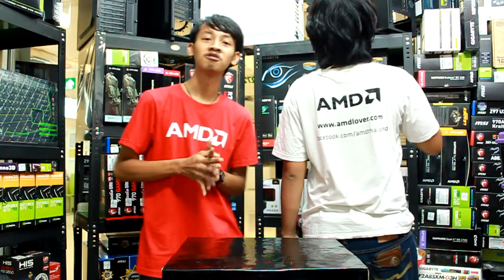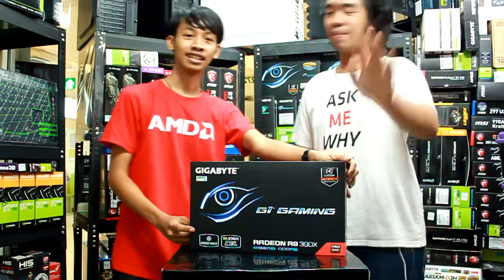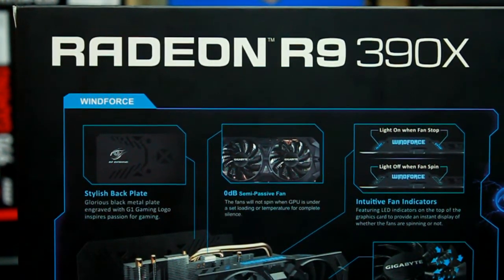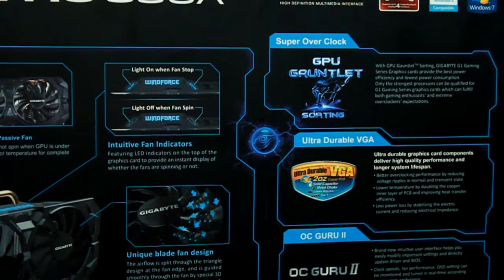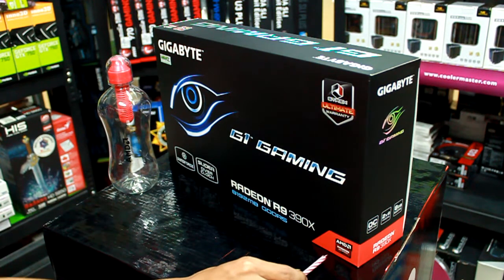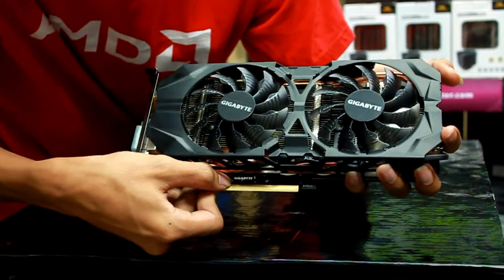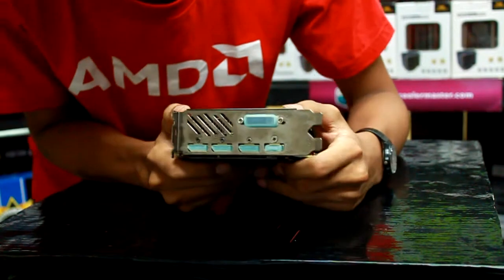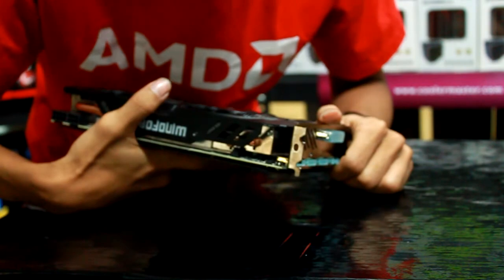Mediaz Gigabyte AMD R9 390X G1 Gaming Unboxing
คำอธิบาย